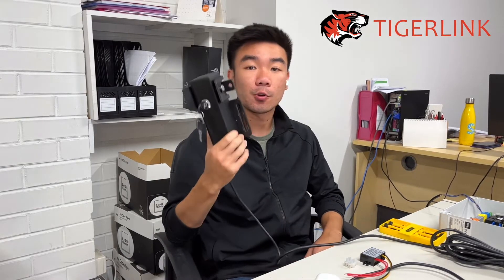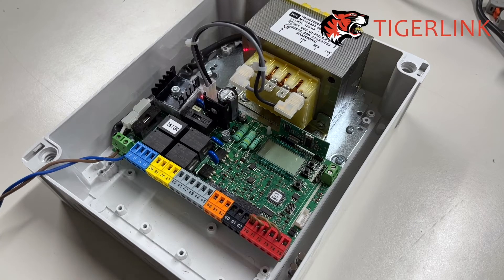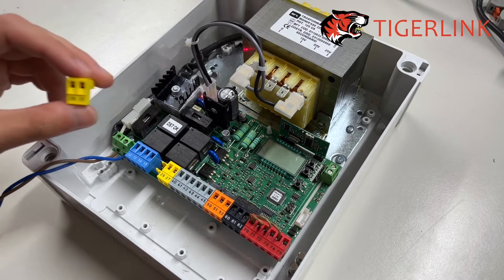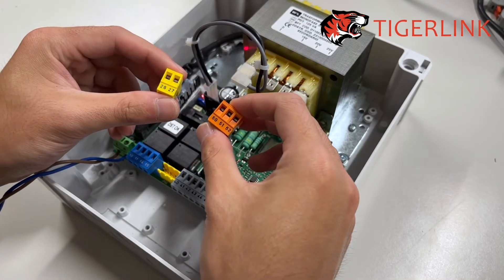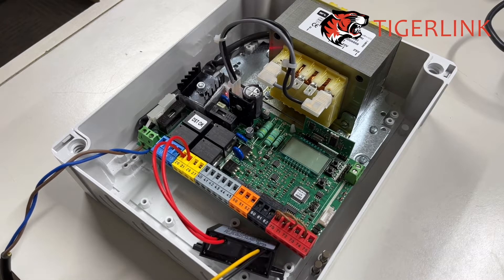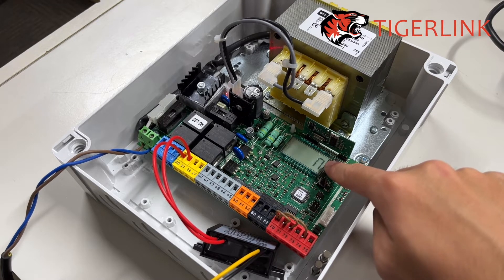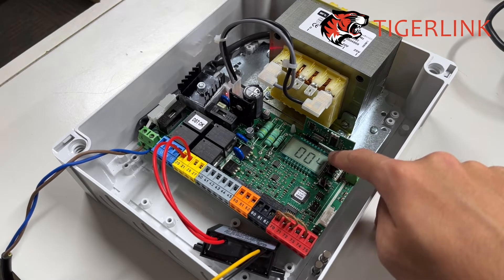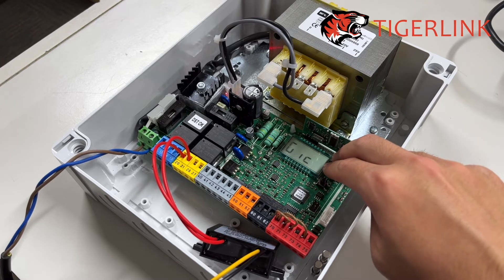TIGERLINK: How to wire and programme electric lock/latch to BFT Kustos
Tutorial going through the 2 wiring options and how to programme the control board for each option.

Electronic latches are relatively easy to install and also help to add another level of security to your property.

Because they work off Normally Open relay, there is only power sent to the lock to trigger the lock to unlock. Under normal circumstance, the lock does not consume any power. In case of power failure, the lock can be unlocked with a key.